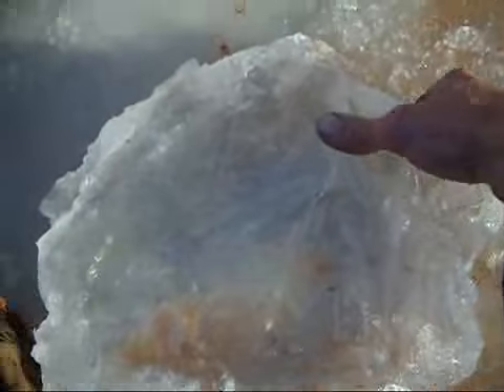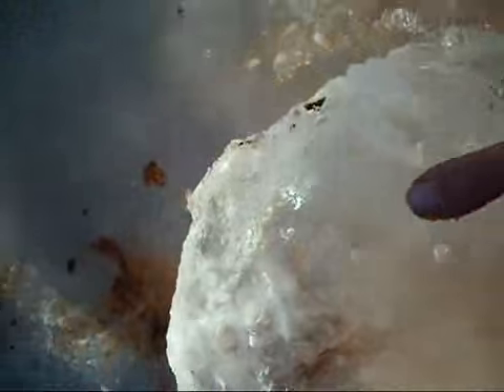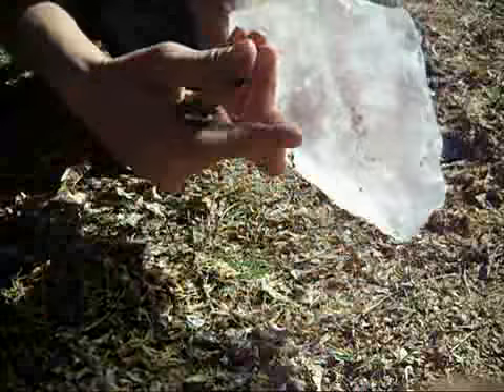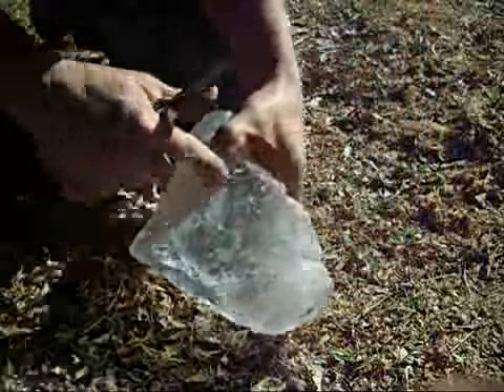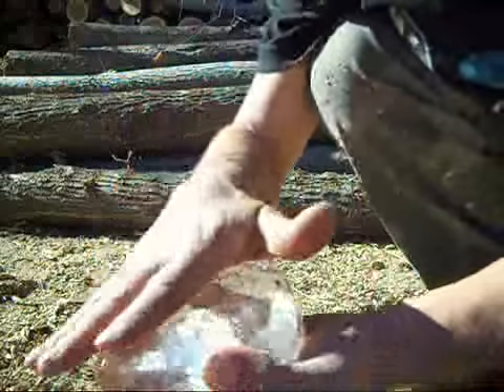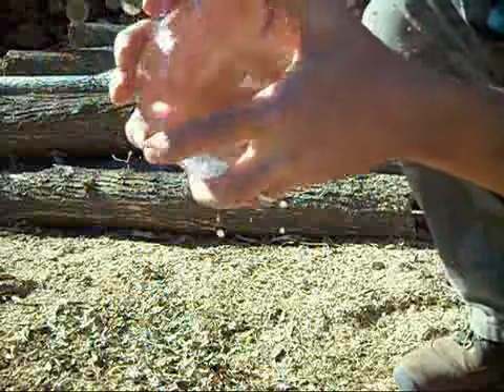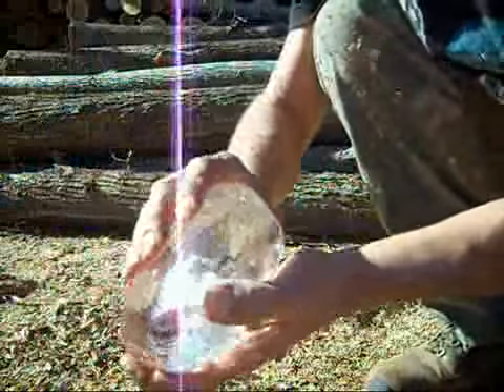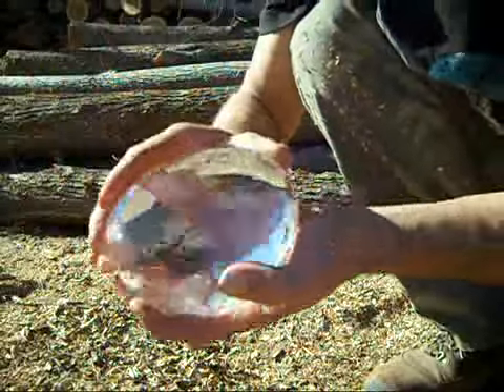Making Fire with Ice جديد العالم